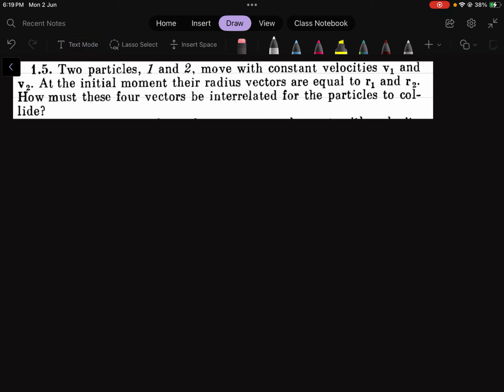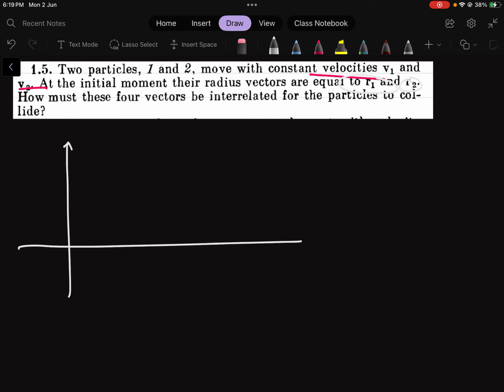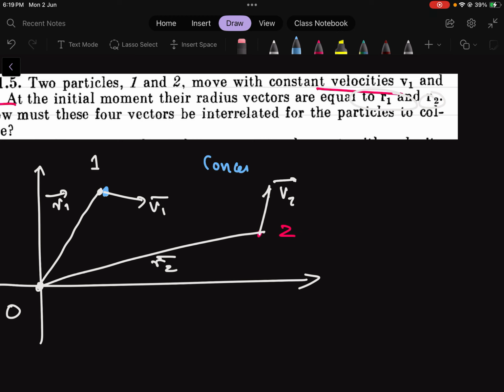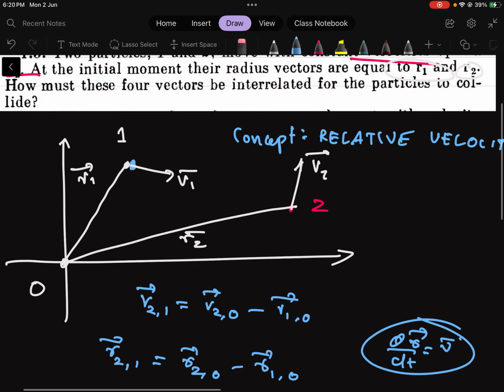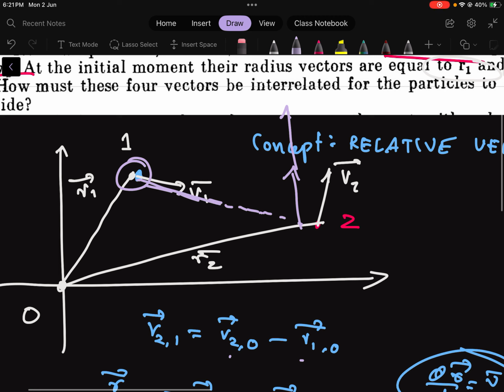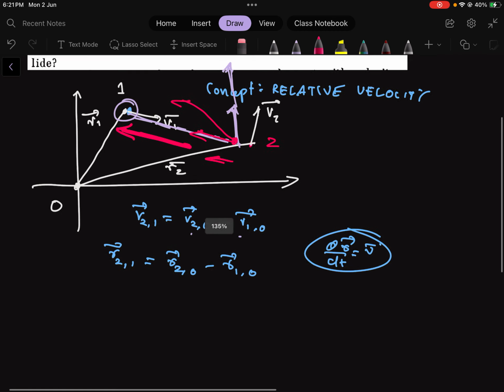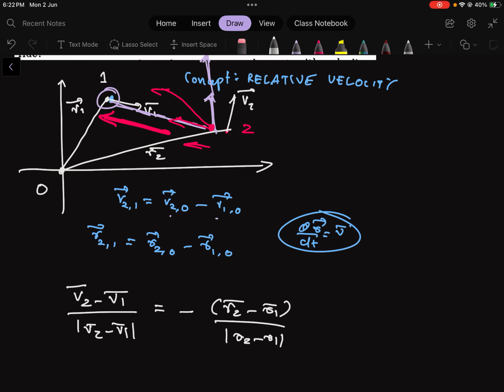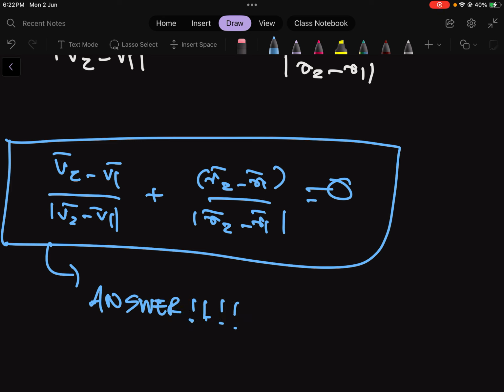IRODOV Solution 1.1.5!